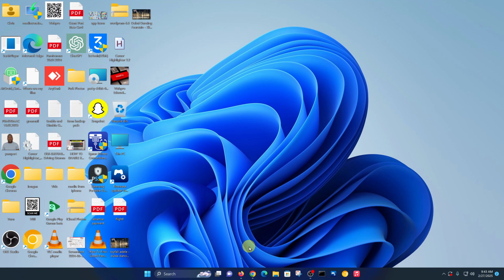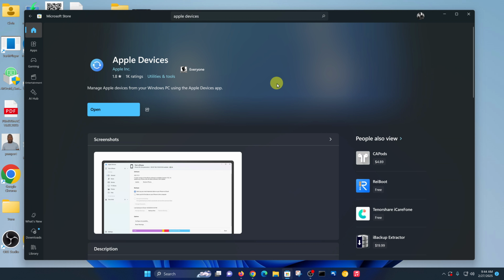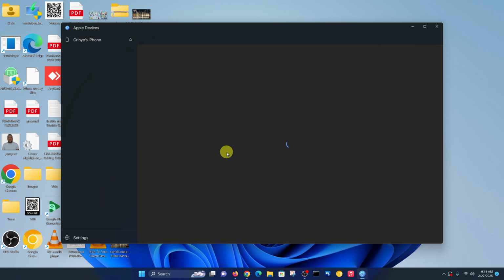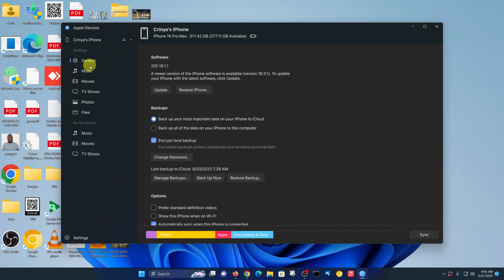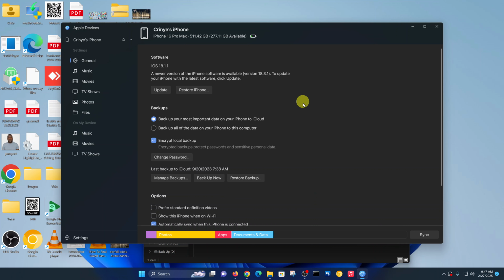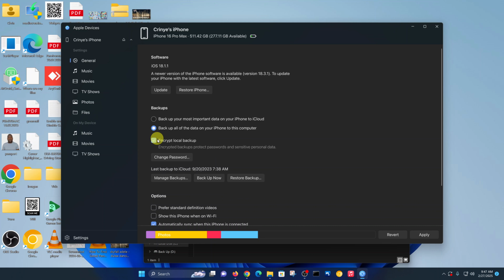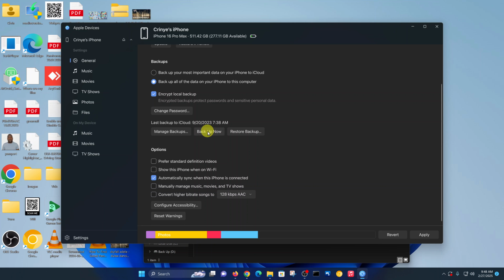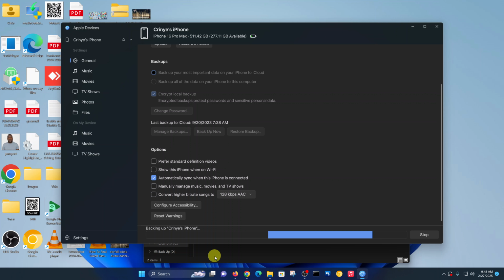How To Back Up iPhone To Windows PC / Laptop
Our step-by-step guide on how to back up your iPhone to a Windows PC / laptop. We'll walk you through everything you need to know to safeguard your valuable data.

How To Back Up iPhone To Windows PC:
How To Back Up iPhone To Windows Laptop:

iTunes is the official tool provided by Apple for managing and backing up iOS devices. While it is the most common method for backing up an iPhone, Apple is phasing iTunes out and transitioning to the Apple Devices app.

Step 1: Open the Microsoft Store app from the pinned icon on the taskbar. You can also search for it using the start menu search bar.

Step 2: Search for "Apple Devices" using the Microsoft Store search bar. Locate the official app from Apple Inc. in the search results and click on the "Get" button to download and install it on your Windows device.

Step 3: Once the installation is complete, launch the Apple Devices app by clicking on the "Open" option. You can also use the start menu search bar to locate it and open.

Step 4: Plug your iPhone into your Windows PC / laptop using a USB cable. Unlock your iPhone and, if prompted, tap “Trust” to allow the connection with your computer.

Step 5: If the iPhone summary doesn't come up automatically, look for the iPhone icon near the top-left corner of Apple Devices and click on it. This will open the device summary screen, where you can view your iPhone’s information and settings.

Step 6: Check the capacity of the backup at the top of the summary page. Simply minus the difference of the total capacity from the available space.

Step 7: In the Summary section, click on the "General" tab and go to the 'Backups' area. Here, select “Back Up All Of The Data On Your iPhone to This Computer”.

Step 8: Optionally, check the box to “Encrypt Local Backup” if you wish to secure your backup with a password. Encryption ensures sensitive data like passwords and sensitive personal data.

Step 9: Click the “Back Up Now” button if the backup doesn't start automatically. Apple Devices will begin copying the data from your iPhone to your computer. The time this takes depends on the amount of data stored on your device.

Step 10: Once the process is complete, look for the Last Backup to iCloud  timestamp under the Backups section. This timestamp confirms that your iPhone has been successfully backed up to your Windows PC.

Cell Phone Tripod Adapter